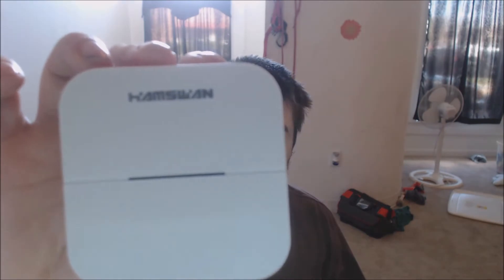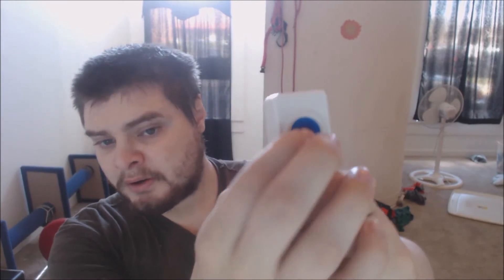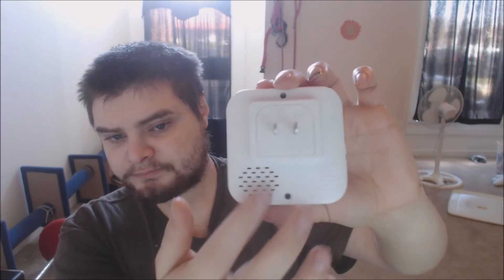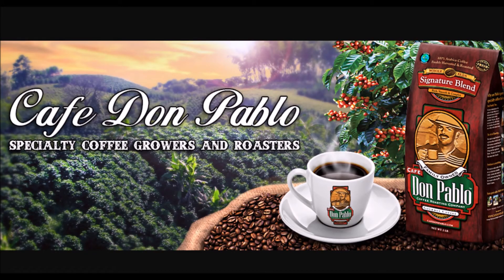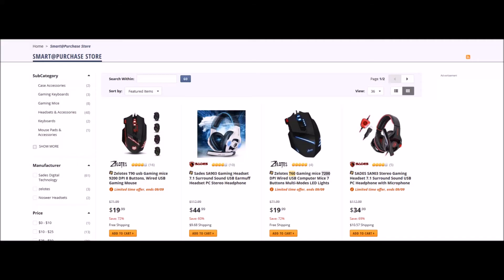HAMSWAN Wireless Waterproof Doorbell Review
Code : RHYC7U6H